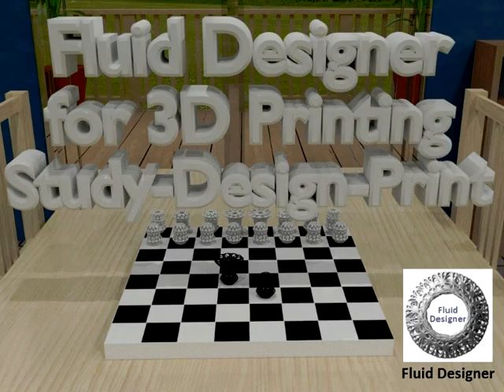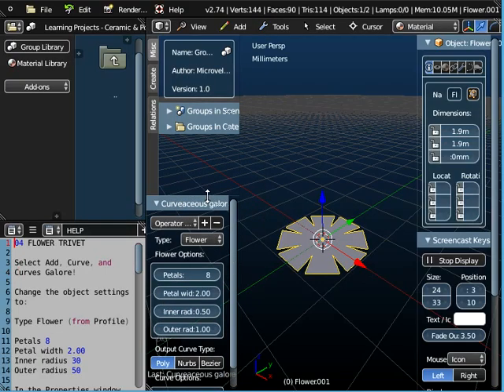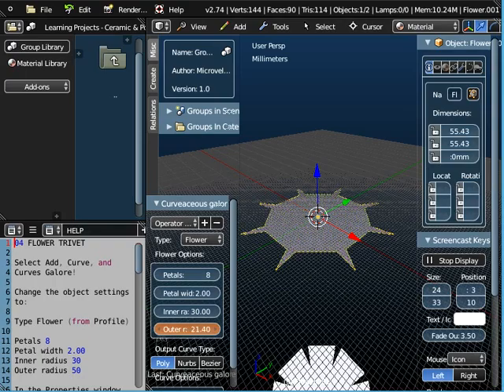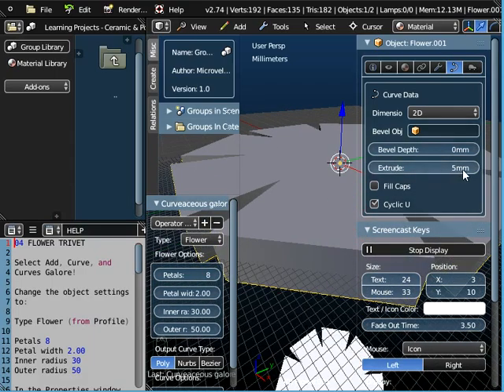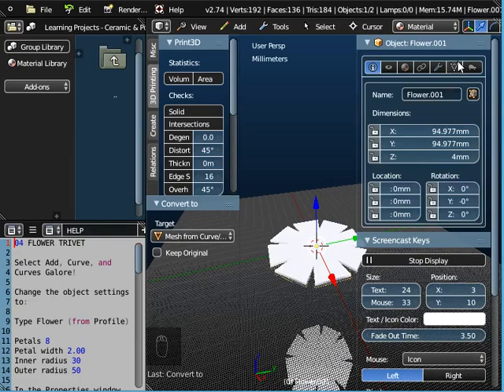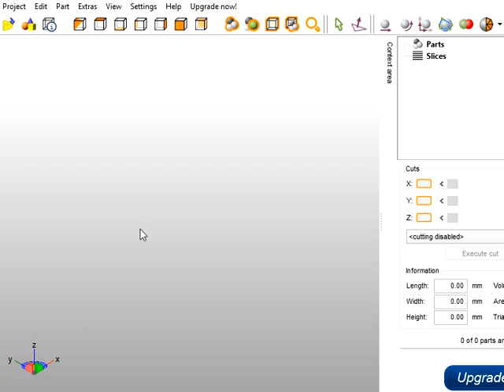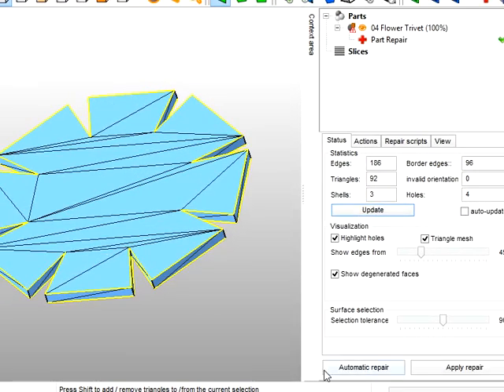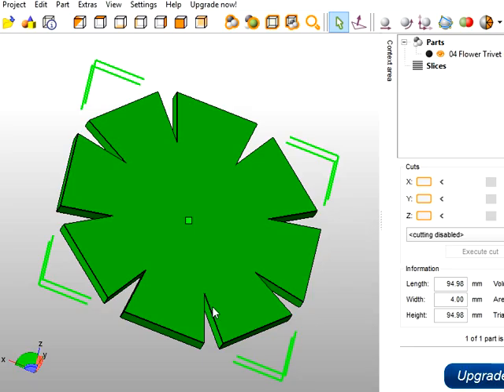Blender FluidDesigner - 04 Flower Trivet Ceramic & Porcelain Projects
In this video you will learn how to use a Curve with a Flower profile to create a simple trivet.